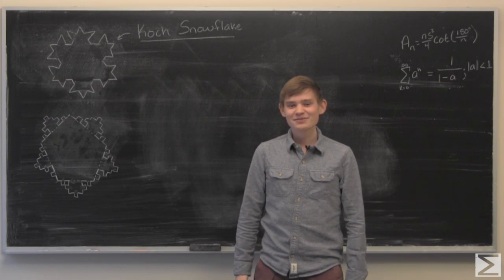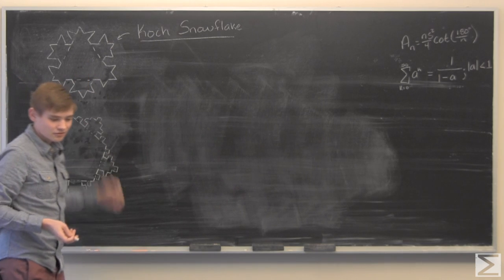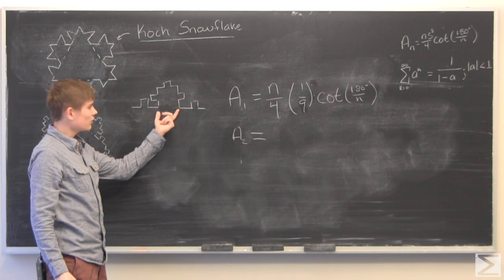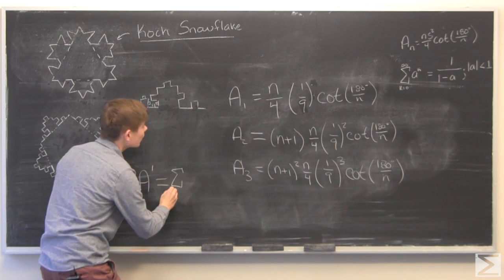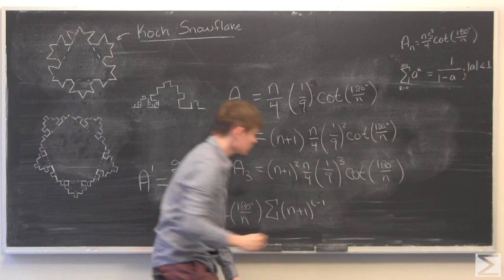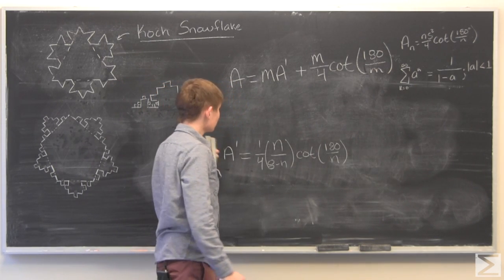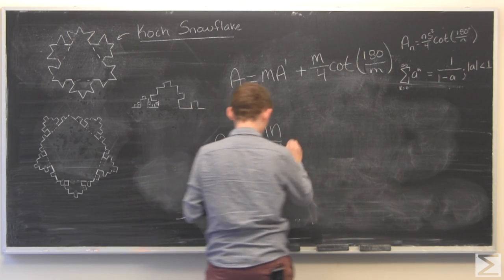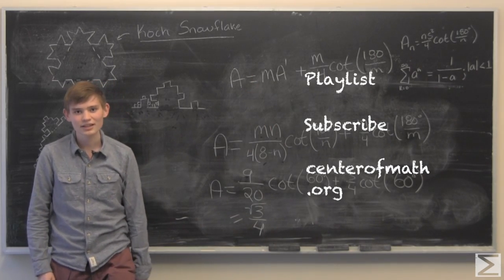Advanced Knowledge Problem of the Week 12-22-16 (Winter Edition)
Ben happily calculates the area of some von Koch snowflakes in this Holiday/Winter Edition of the Advanced Knowledge Problem of the Week.

Note - Ben, embarrassingly, wrote the answer to part a completely wrong. The answer should be 2*sqrt(3)/5 (see the solution transcript for more details). Please forgive him. Also, find different ways to generalize the Koch Snowflake and send them to us!